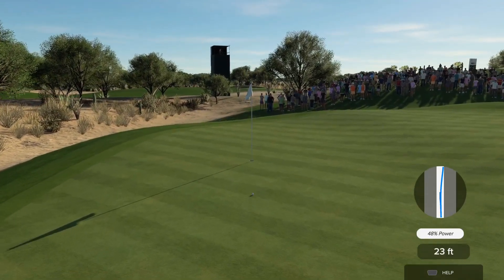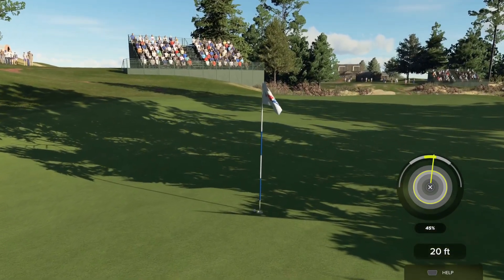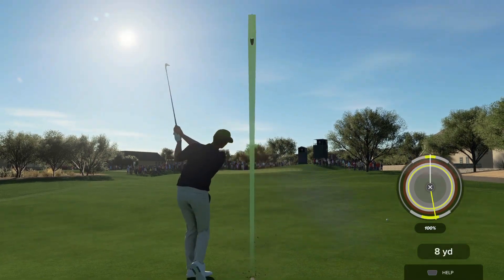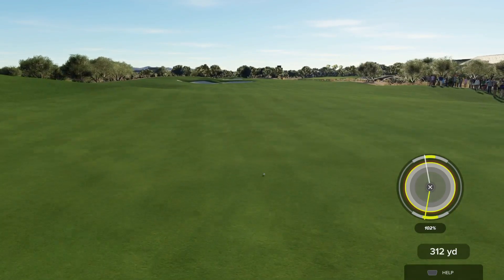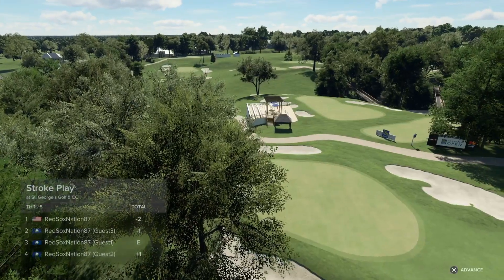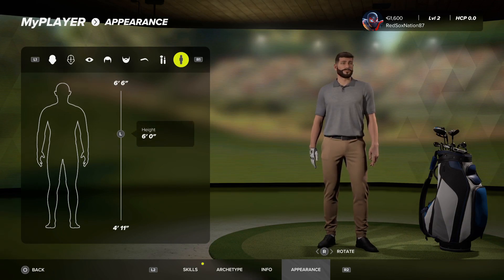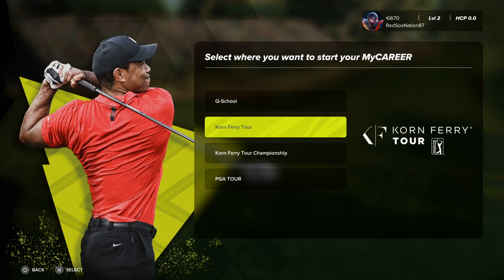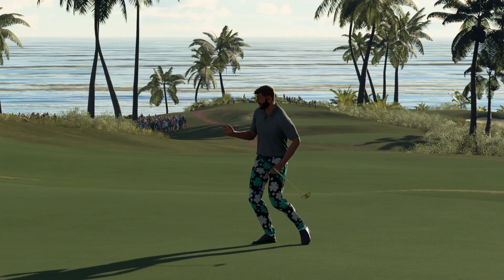Review: PGA Tour 2K23 - Just As Rewarding (And Frustrating) As The Real Thing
SwingU's Adam Cattel received an advanced copy of PGA Tour 2K23 and filed an extensive review on the video game.